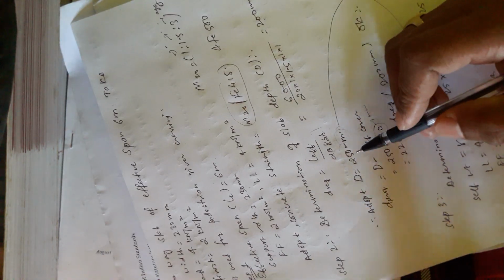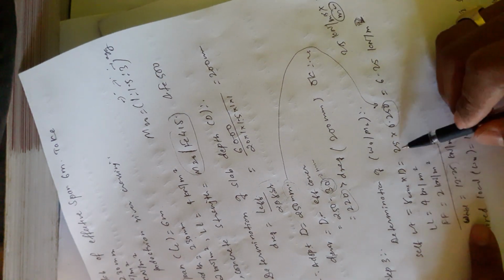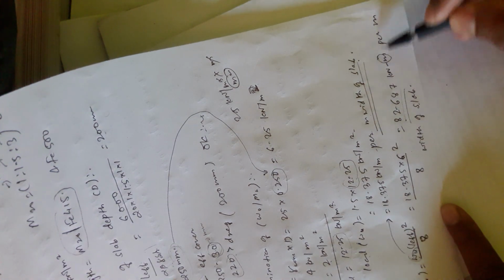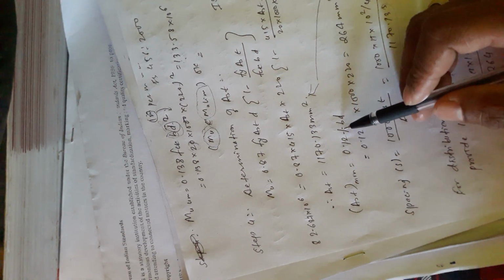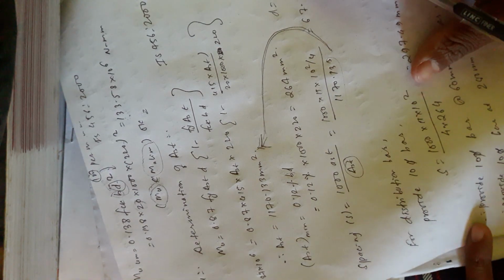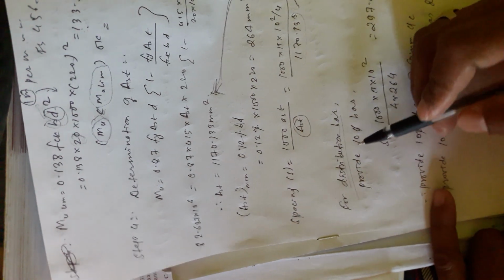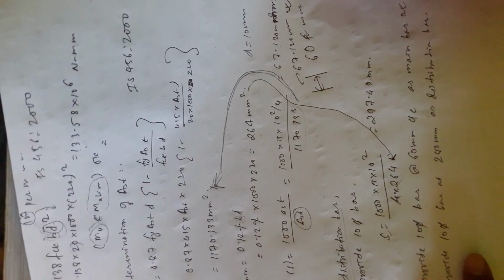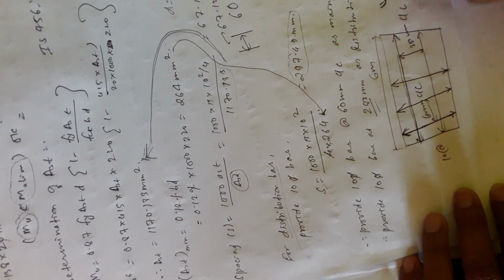DESIGN OF ONE WAY SLABS as per IS 456 | Worked Step by Step | Limit State Design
ONE WAY SLAB: One-way slabs are those slabs with an aspect ratio in plan of 2:1 or greater, in which bending is primarily about the long axis. So, the slab is one way where L/B ≥ 2.
Design of one way slab is covered in this video. Please refer IS 456 : 2000 while solving and remember the clauses as it will help you in long term.